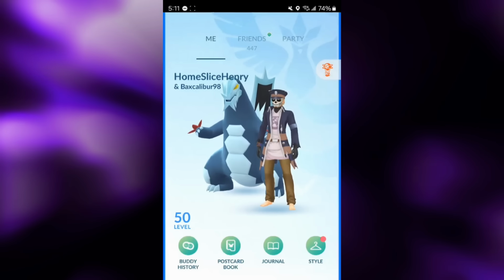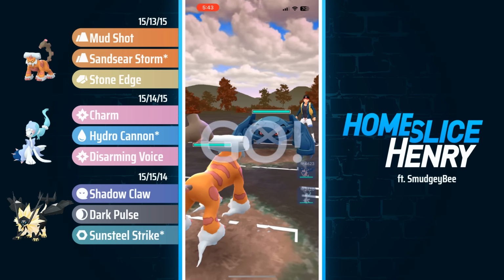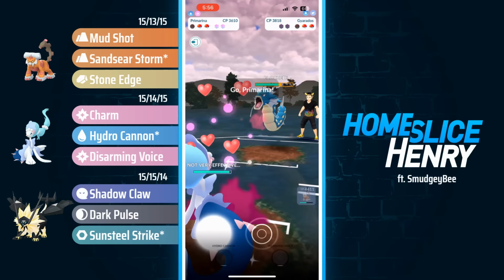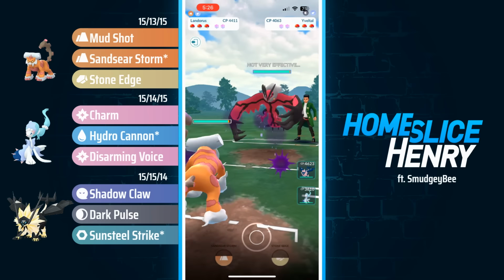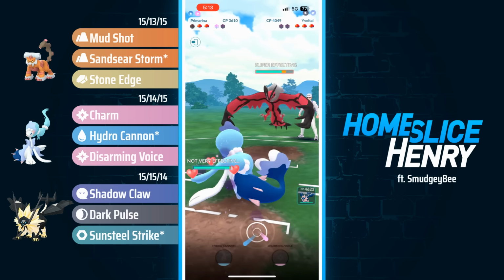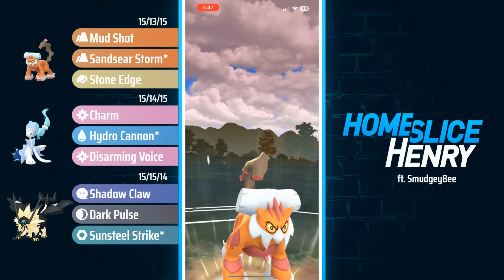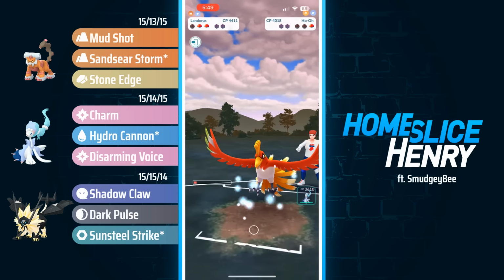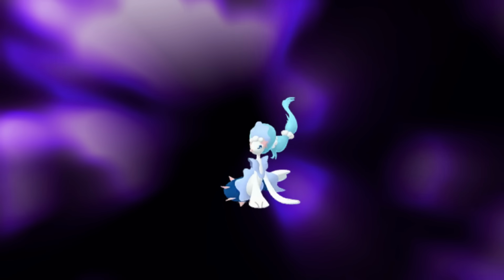*NEW* Hydro Cannon Primarina DAZZLES in the Master League! | Pokémon GO Battle League